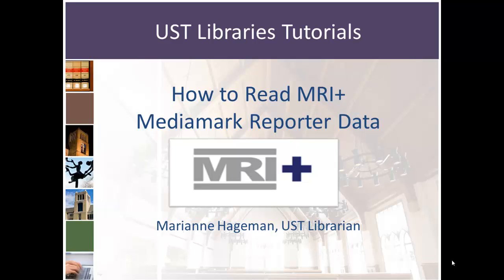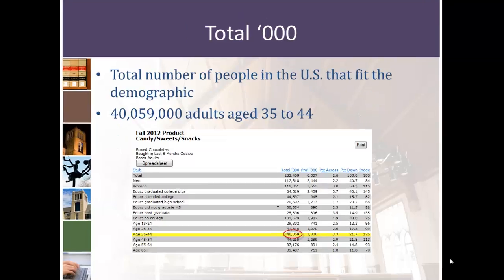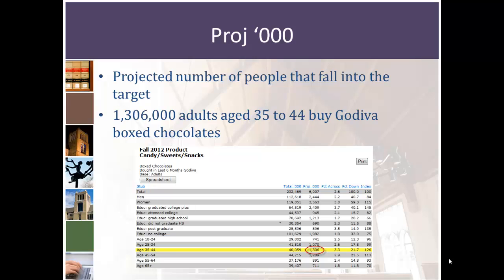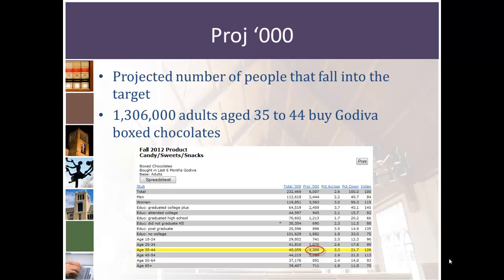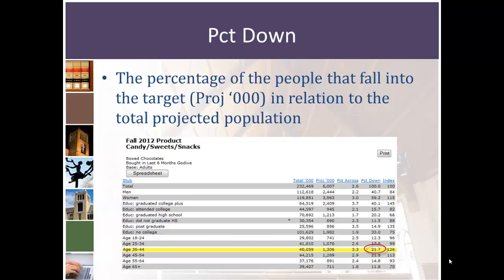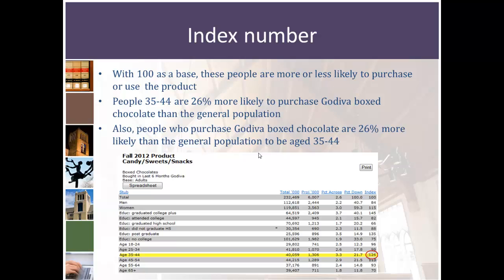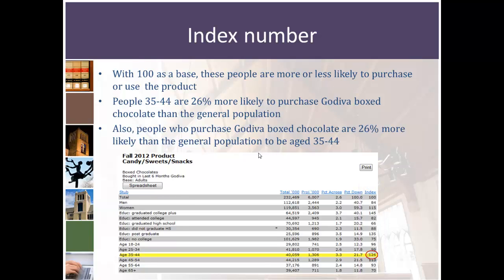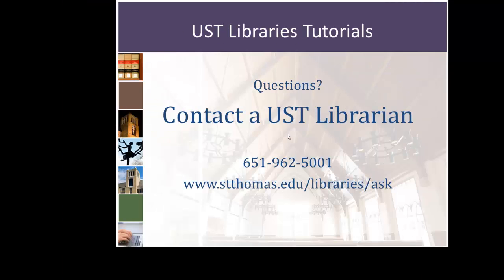How to read MRI+ Mediamark Reporter Data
How to read and interpret data in Mediamark Reporter